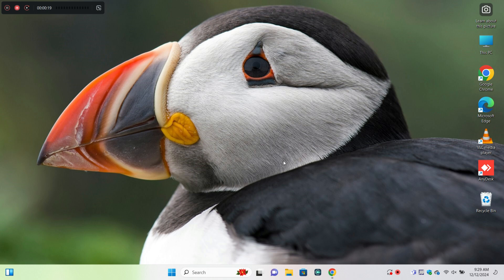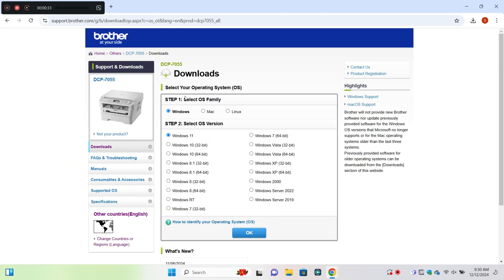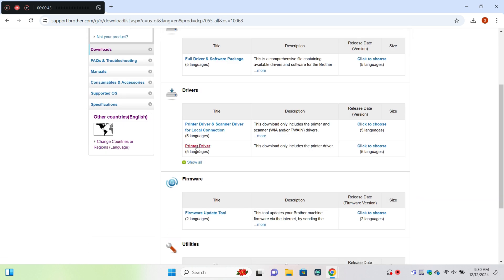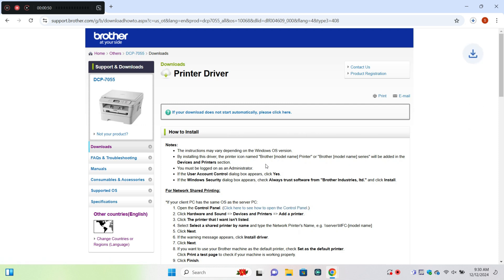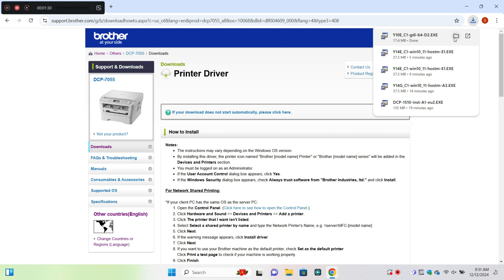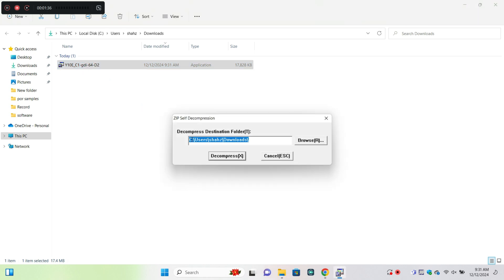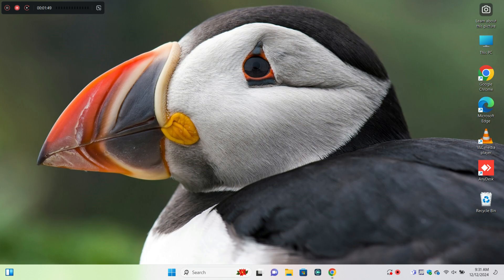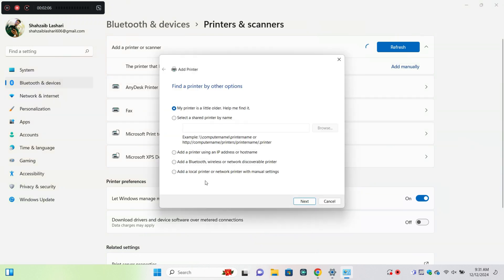How To Setup Brother DCP 7055 Printer Driver in Windows || Printer Driver Installation